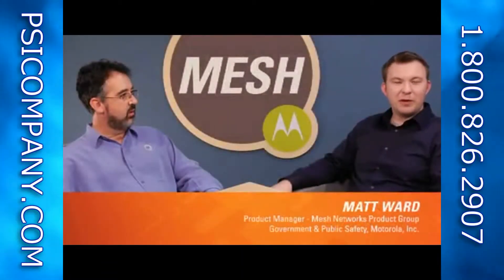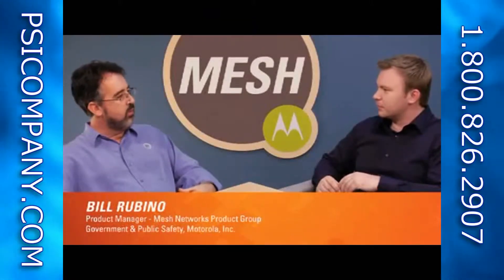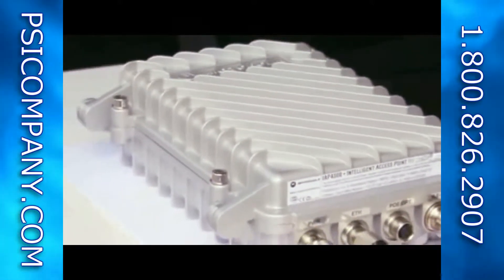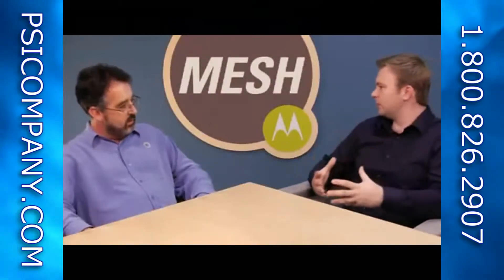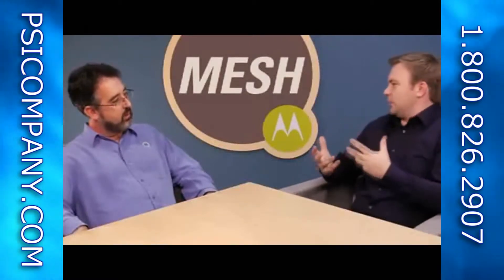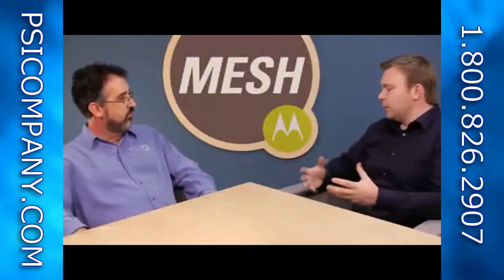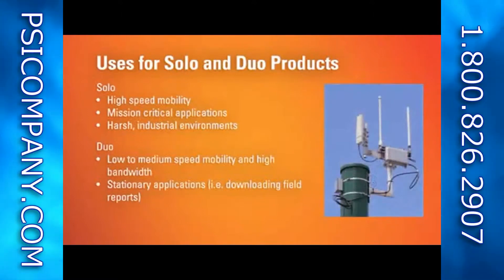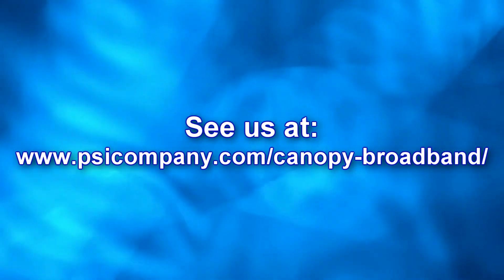Motorola Mesh Networks Solo and Duo Products Comparison Overview - visit us for new models!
Motorola Duo and Solo Product Lines compared. Motorola mesh network portfolio enables applications that generate revenue, improve public safety and city services and create effective cost savings. Motorola's mesh networks including solo and duo, provide wireless broadband with specific purpose. This technology includes wimax, point to multi point and point to point wireless broadband.